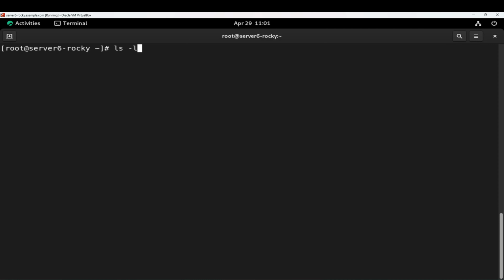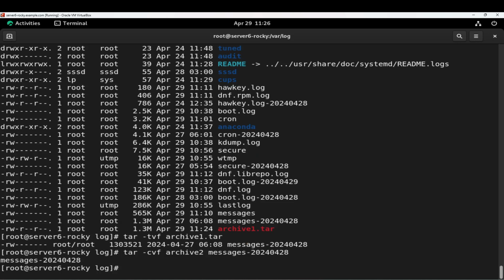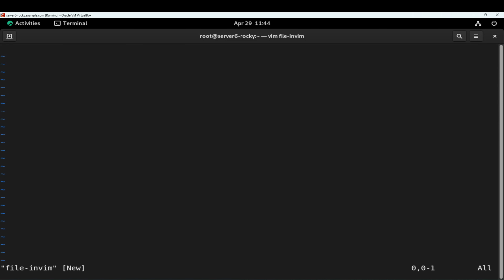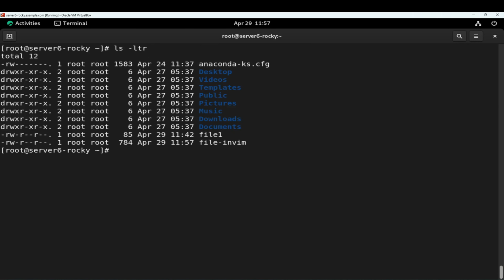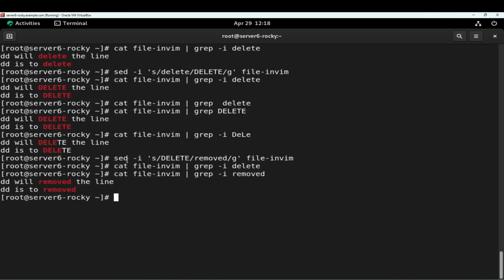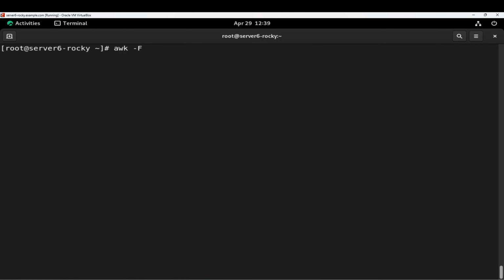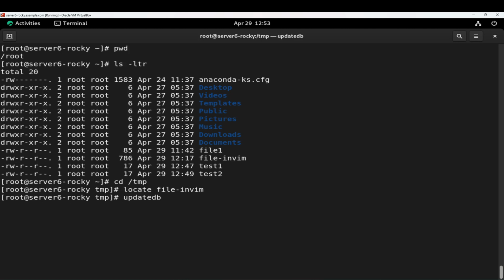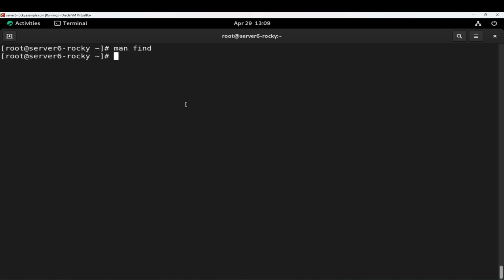Ep 2 Dive Deeper into Linux Commands. Increasing the difficulty Part 3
In this episode, we're diving deeper into Linux commands and increasing the difficulty. Watch to learn more advanced tricks and tips for navigating the command line in Part 3 of our series!

Hello and welcome back to Unicast-Administrators
Today we're going to achieve another milestone.
Which is to take your Linux command skills to the next level in this video.

Chapters:
0:00 Introduction
00:25 The file command
03:07 Compress with GZIP
06:47 Decompress with GUNZIP
08:24 Create archives with TAR
15:49 Extract archives with TAR
17:47 Edit files with NANO
22:46 Edit files with VIM
35:12 Read file contents with CAT
36:23 Search for patterns using GREP
39:51 Counting lines with WC
41:33 Manage file contents with SED
49:22 Using HEAD and TAIL
52:38 Filter search output with AWK
1:00:20 Sorting with SORT
01:03:43 View differences with DIFF
01:07:09 Locate files with LOCATE
01:10:46 Locate files with FIND
01:17:10 View manuals with MAN
01:20:54 Wrap-up / Closure